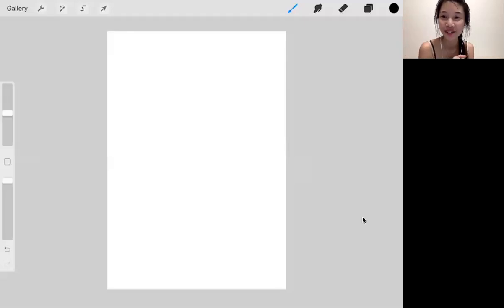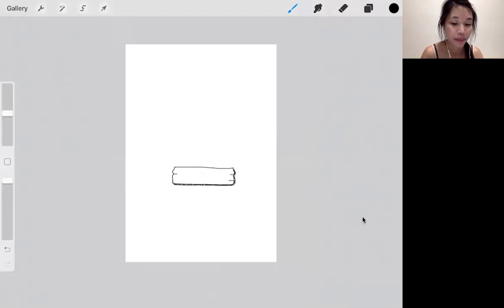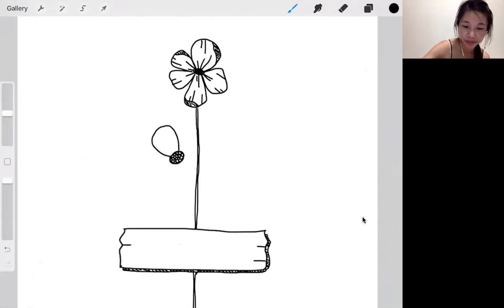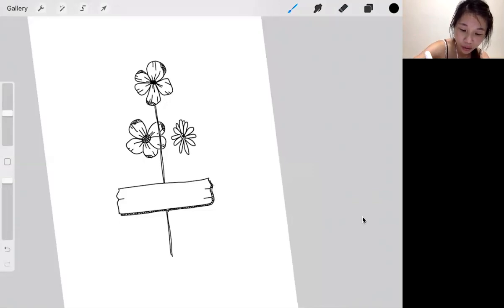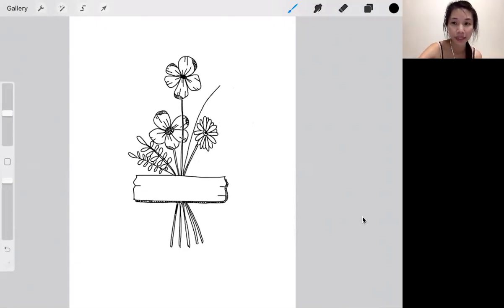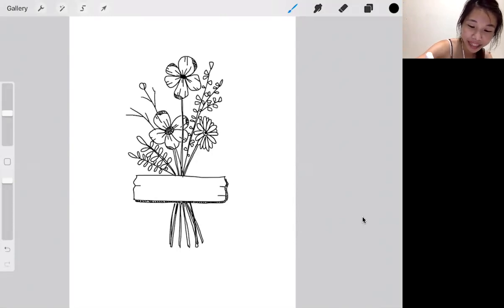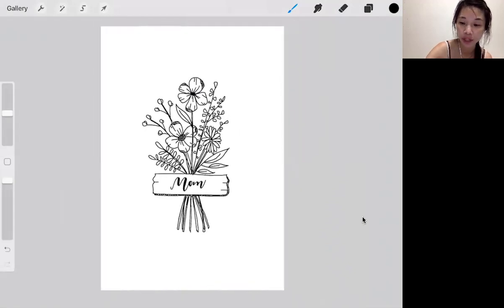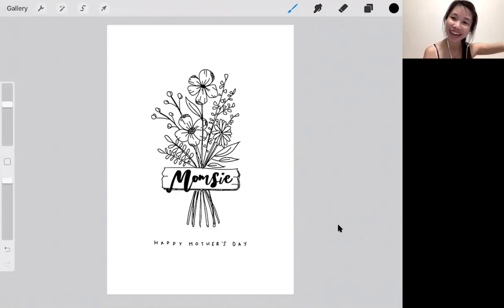DIY Wildflower Card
Illustrate your own fancy wildflower card in this 15 minute step-by-step tutorial with Aly(:
Just in time for Mother's Day! You're welcome ♥️